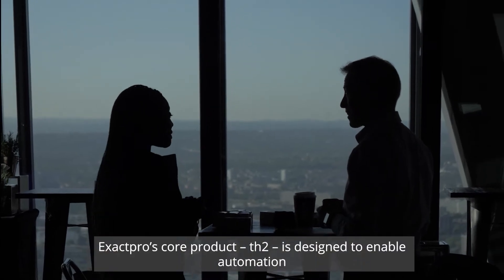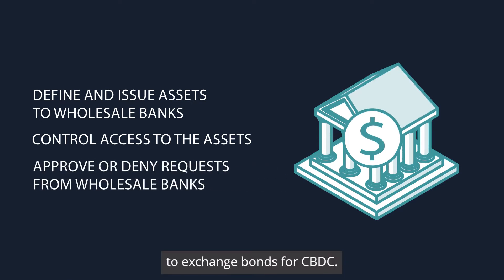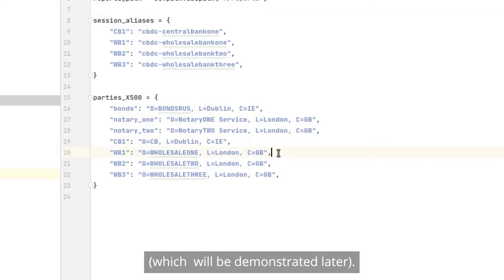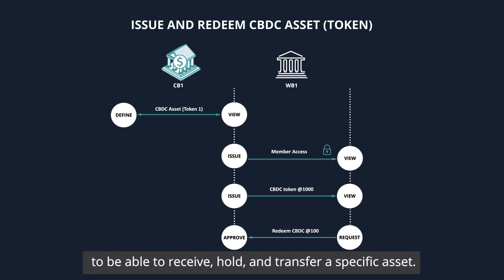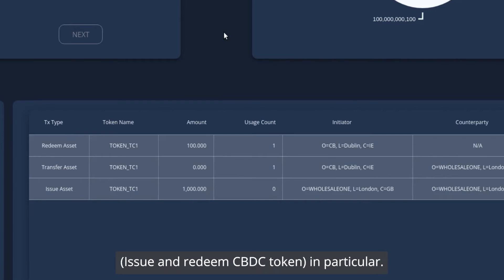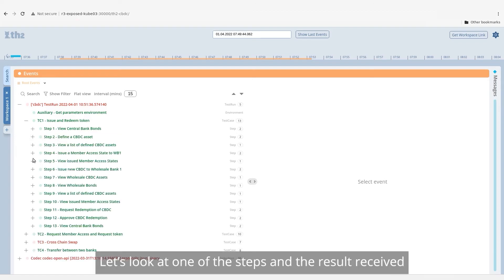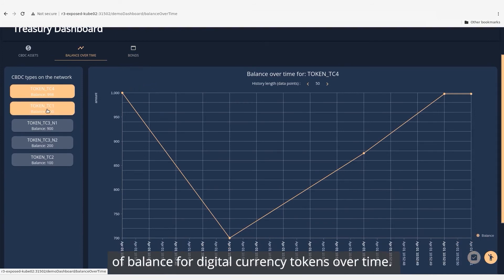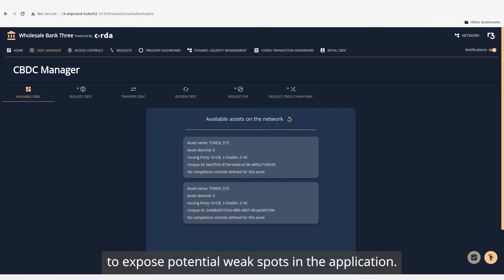Functional Testing of CBDCs in the R3 Sandbox for Digital Currencies – Demo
This demo showcases a th2 implementation for the functional testing of issuance, management and distribution of CBDCs (Central Bank Digital Currencies) performed in the R3 Sandbox for Digital Currencies.

th2 is Exactpro’s core product designed to enable automation in functional and non-functional testing for complex distributed transaction processing systems. th2 is an award-winning solution that helps regulated capital markets participants stay compliant and resilient to disruption, while focusing on innovation and having the freedom to embrace emerging technologies most relevant to their clients’ needs.